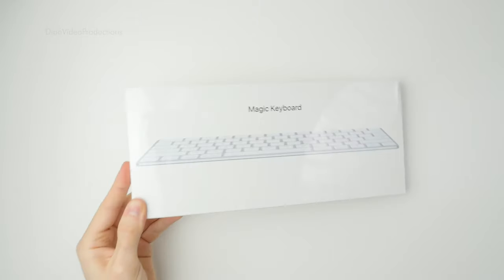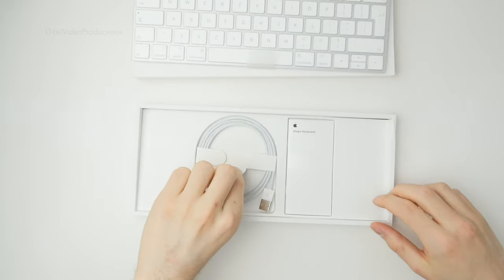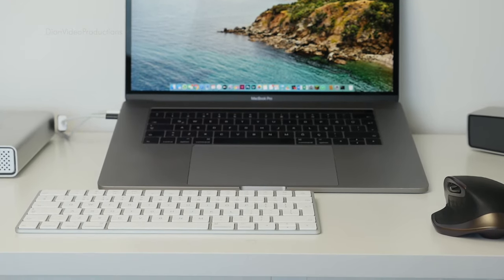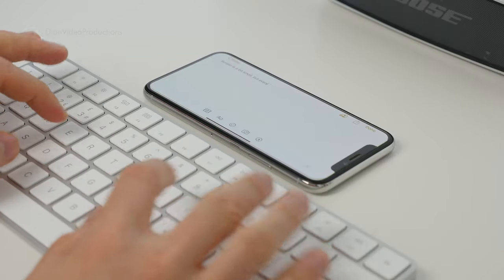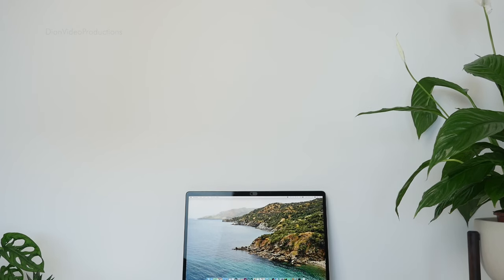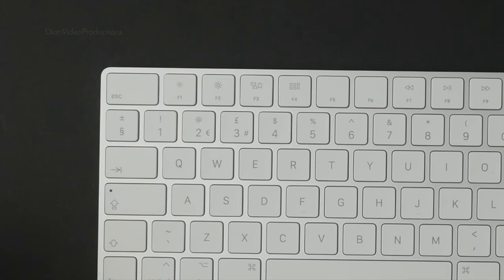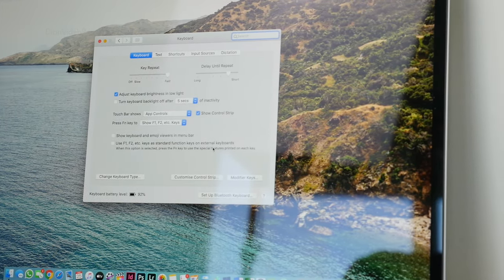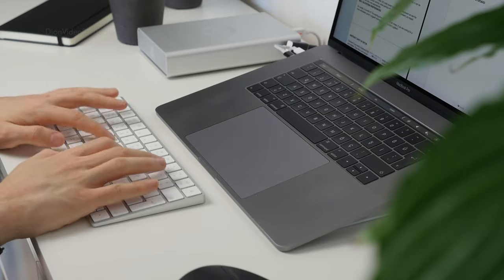Apple Magic Keyboard Unboxing and Review: Is It Worth It? (2021)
Magic Keyboard with Touch ID (US)
Magic Keyboard with Touch ID (UK)
Today we are looking at my keyboard of choice - this is the Apple Magic Keyboard.
v=Jdxy8RI4xnE&list=PLDszsqlMsMUx1aNNa0Wk6LUAbJsVMRrsj&index=4
Up next! ⬆️ Useful links! ⬇️

This is the Apple Magic Keyboard, should you still buy it in 2021? The Magic Keyboard comes in 2 variants, there is this standard silver version, coming in at 99 dollars and a version with numeric keypad, available in both silver and space grey, coming in at 129 and 149 dollars respectively. Inside the clean and minimalistic packaging we will find the Magic Keyboard upfront and centre. Underneath we have a USB A to lighting charging cable, nice they included this but wish it was USB C instead. And finally we have the user guide and warranty info, no Apple stickers. The Apple magic keyboards thankfully features a reliable scissor switch mechanism that, unlike the butterfly mechanism, can stand up to more than a speck of dust. The keyboard looks great, features a solid aluminium structure that has no flex and has a tapered design similar to that of the MacBook Air. The minimalistic design allows for a small footprint, taking up less space on your desk, compared to other keyboards, while of course still including full-size keys. The back houses the lighting port, used for charging and the power switch. On the bottom there are four rubber feet that effectively keep the keyboard on your desk. As someone who primarily uses a MacBook Pro, buying an external keyboard is not a must. However, these days with many of us working from home, I have found this to make a big difference in productivity, posture and overall comfort. The keyboard connect via bluetooth and therefor can also connect to your iPhone or iPad. Speaking of which, for iPad, while this keyboard may not replace Apple’s iPad specific magic keyboard, it does work very well, especially if you have a smart cover. So how does it type? This is somewhat subjective, however I find this to be an excellent type. The Scissor switches provide, what is for me, the perfect amount of key travel. The keyboard is quiet, much quieter compared to my MacBook. After having used the Apple butterfly keyboard on my MacBook, going back to this scissor switch mechanism, I found myself enjoying this more each day. Honestly makes me miss the keyboards Apple included on older Macs. Which is why I am all the more happy that Apple has now went back to including a scissor switch keyboard in their 16 inch MacBook Pro. The Magic keyboard features a row of function keys that are the same size as the lettered keys, this keeps the design consistent but may take some getting used to, as by feel, the function keys feel just like any other key. Starting on the left we have a large escape key, brightness controls, mission control, launchpad, media controls, volume and finally an eject key. Coming from the Touch Bar, it is refreshing to be able to access simple functions like volume control with only one click. The battery life on this keyboard has been great, lasting me around 8-10 weeks. It can be used whilst charging and charges in less than a 2 hours. So overall, it is worth it? The starting price of 99 dollars is not cheap, if you are looking for a more affordable option I suggest looking at keyboards from Logitech. However if you want a keyboard that will fit in with Apple’s design aesthetic, is well built and reliable. Then this is and excellent buy - making it my keyboard of choice. I personally suggest getting the standard Magic keyboard seen here, over the version with numeric keyboard, unless you specifically need this feature, as this is saves some money and takes up less room on your desk. I do hope that all versions of the next magic keyboard are available in space grey to match your Mac’s look even more.

Dion Schuddeboom
DionVideoProductions